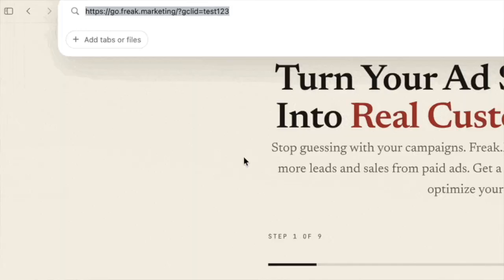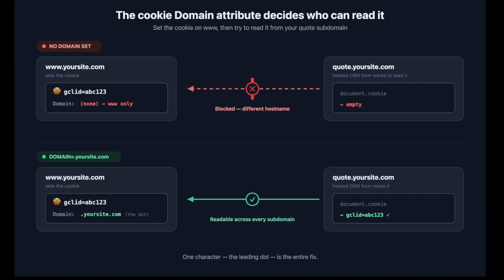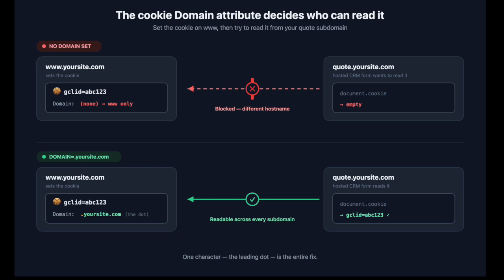Your GCLID Is Gone Before They Reach The Form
Your offline conversion import came back with a match rate near zero, and every lead in your CRM is missing its click ID. Not corrupted. Just empty. It's probably been empty since the day you set this up.

Here's why. Auto-tagging puts the gclid on the URL for exactly one pageview, the one your ad click lands on. A real visitor clicks through a few pages before reaching your form, and by then the gclid is gone. The hidden field goes looking for a parameter that left two pages ago and saves blank. Everything else still looks fine. The lead submits, it shows up in your CRM, your on-site conversion still fires. Nothing tells you the offline pipeline is dead.

Installing the Conversion Linker doesn't fix this. It stores the gclid in a first-party cookie, but that cookie is for Google's own tag to attribute a form fill, not for your CRM to read. Your offline pipeline needs the raw click ID on the lead record, and the Linker was never built to put it there.

This video walks through a five-minute test to check whether you're actually broken, then the fix: a root-scoped first-party cookie that survives subdomains, capturing GBRAID and WBRAID for iOS traffic, and reading that cookie at submit time instead of page load.

When it's right, every lead carries a click ID, your upload matches, and you can point at a campaign and say which deals it produced.